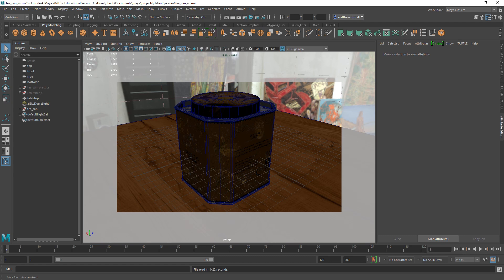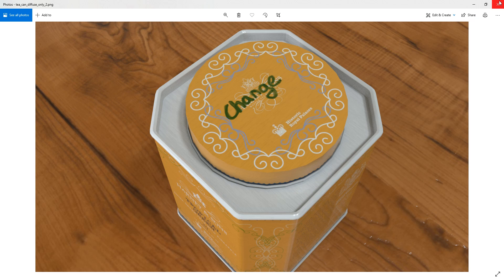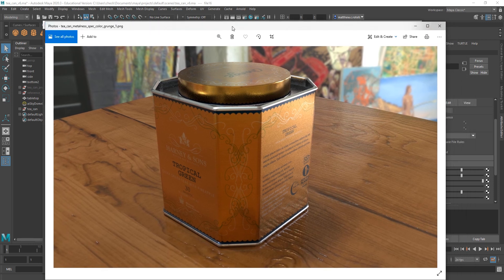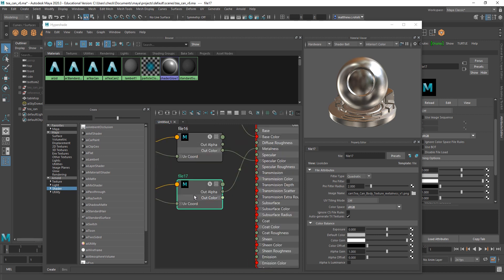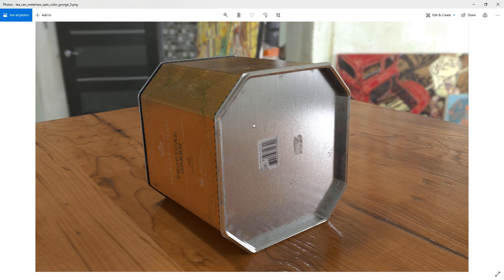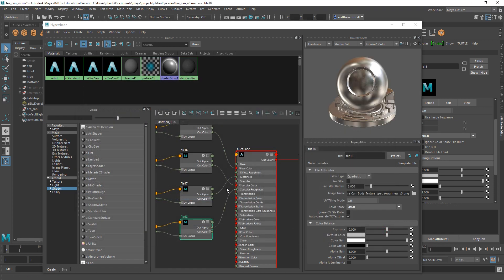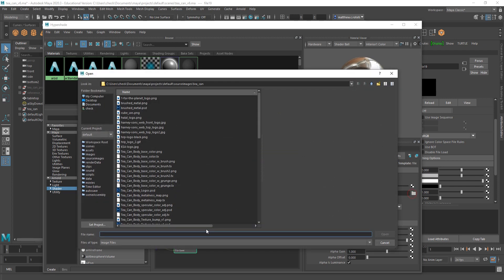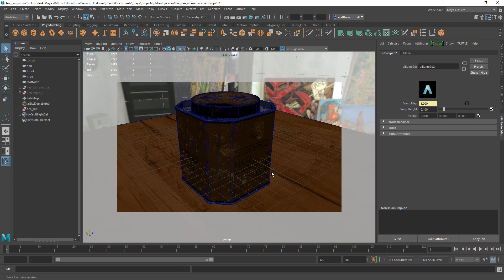Maya 2020 - Tea Can Texturing Brief Overview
My other tutorial on texturing the Tea Can was a bit unapproachably long. So I made a brief overview of my texture maps and how to hook them into the shader.